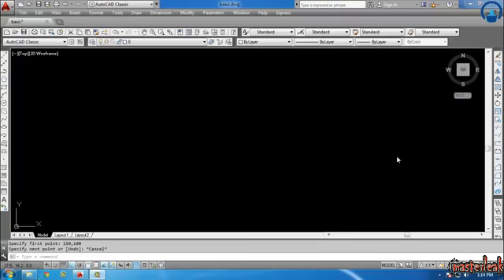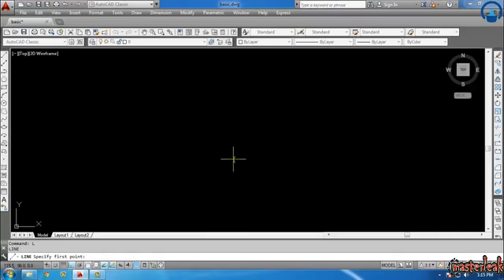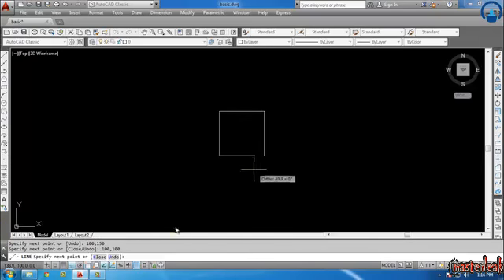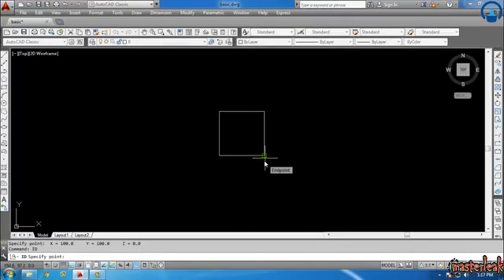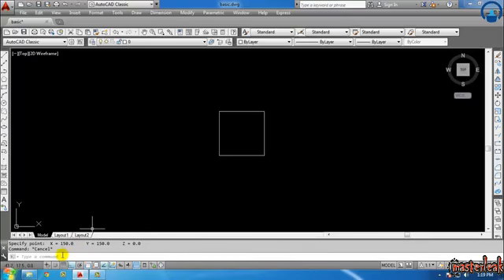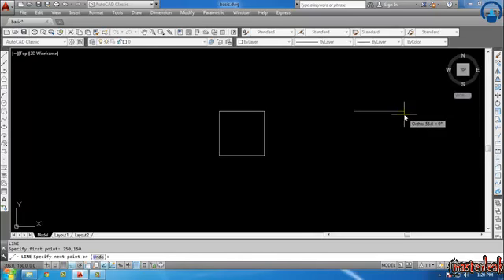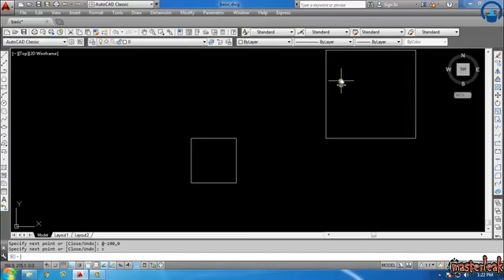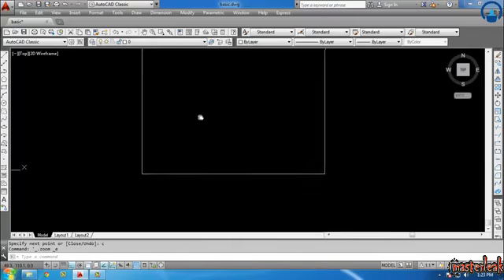Autocad Basic Tutorial How To Draw a Line